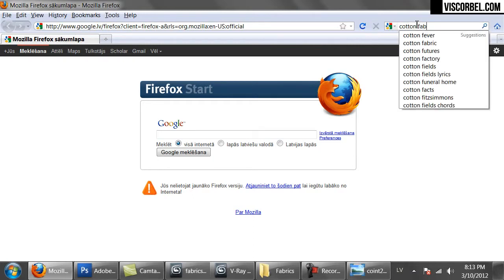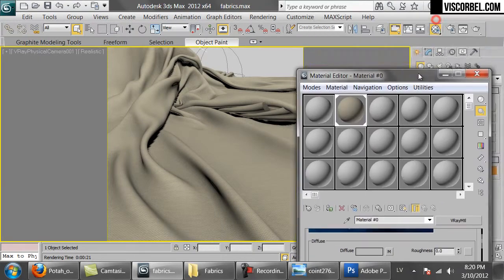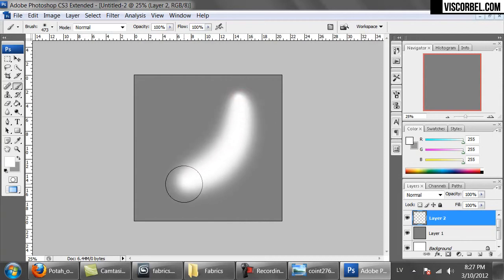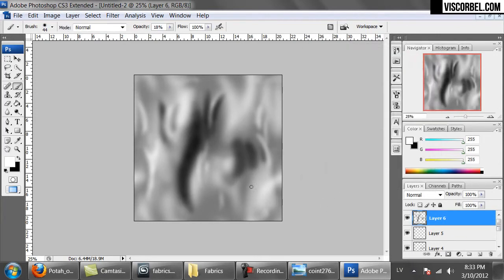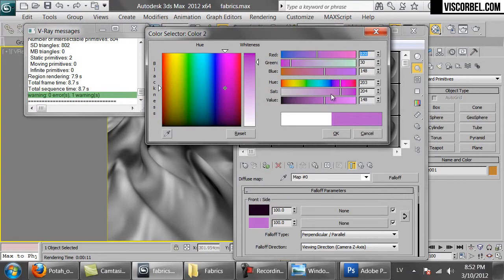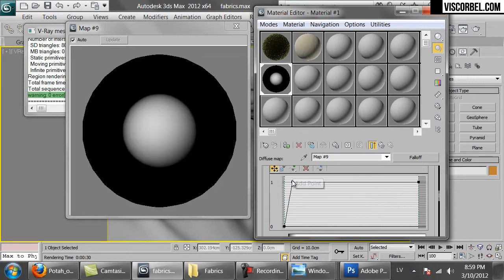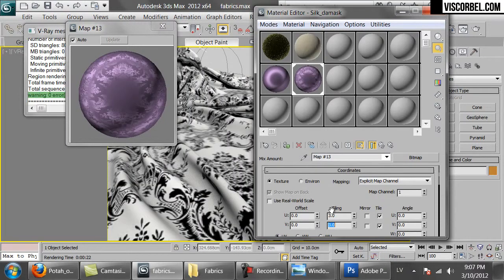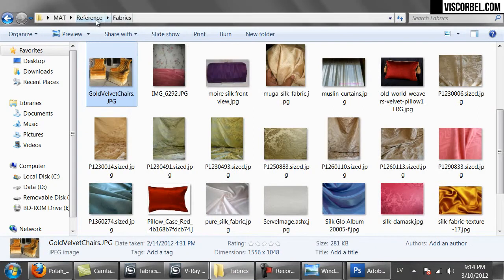09 Fabrics 1